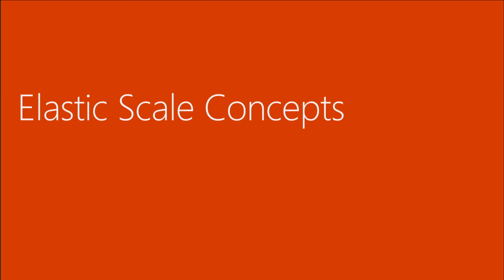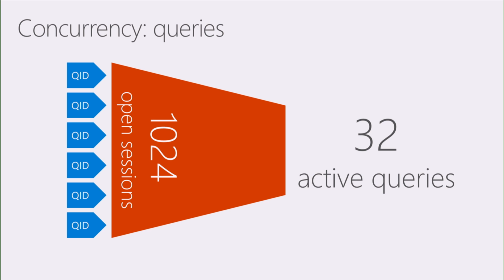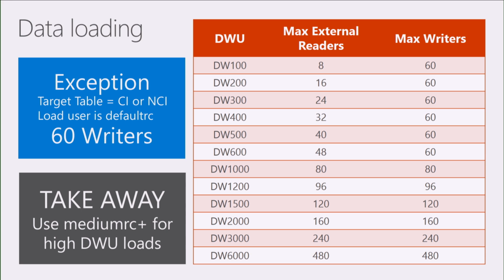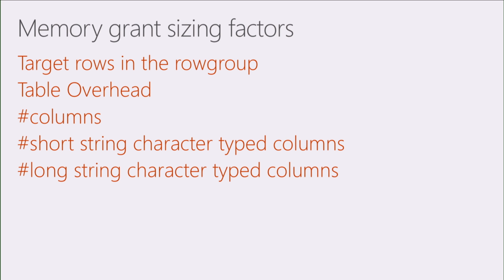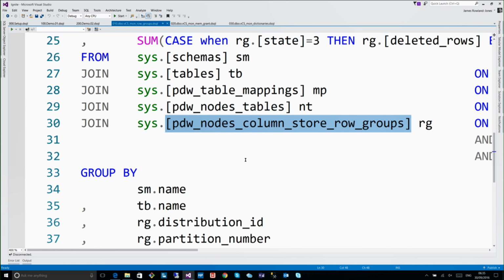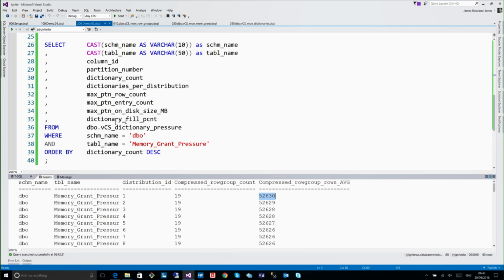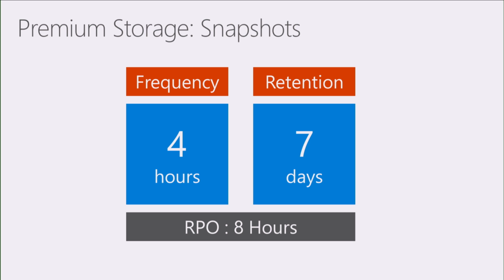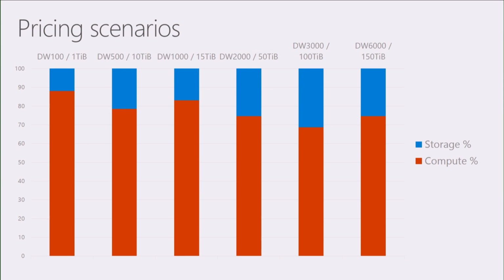Microsoft Ignite 2016 Examine Azure SQL Data Warehouse scaling configuration and guidance